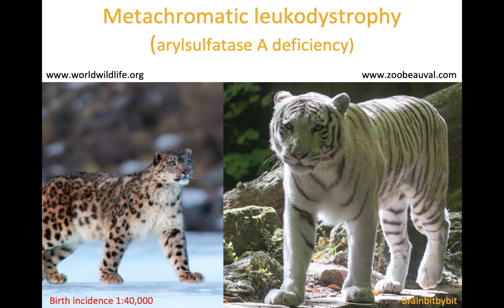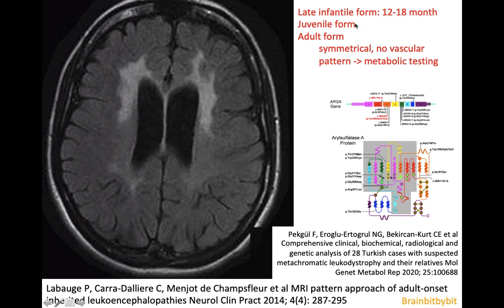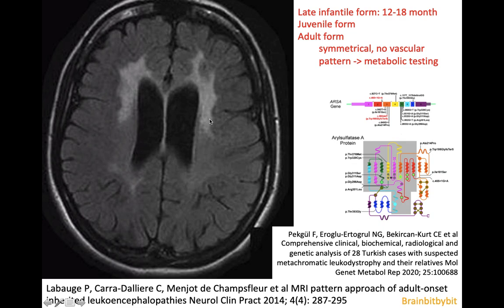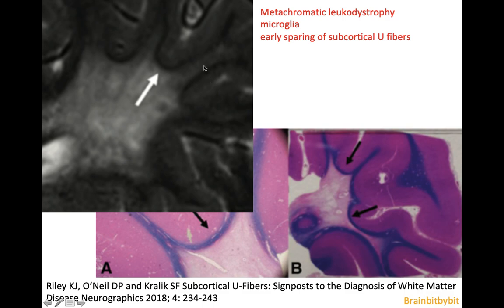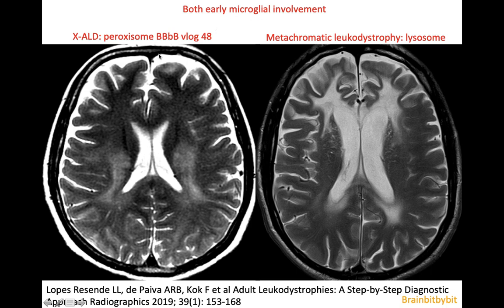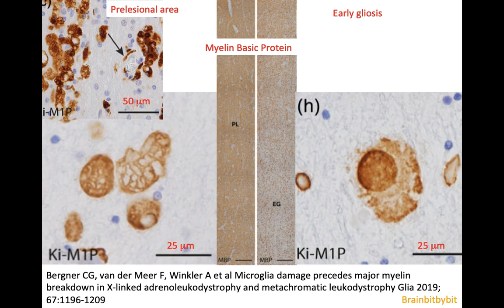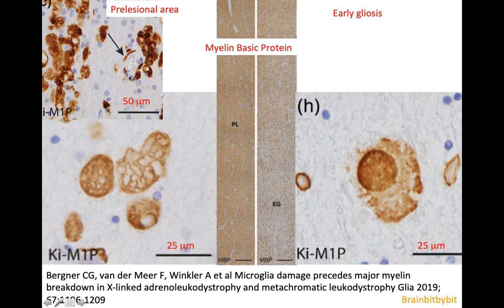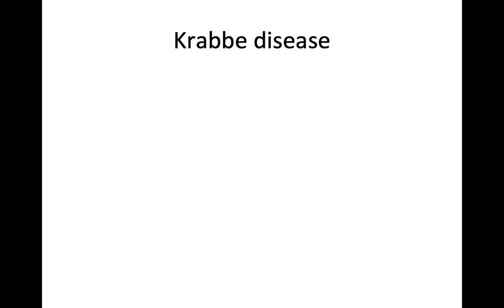49. Metachromatic leukodystrophy; MLD, arylsulfatase A deficiency, lysosomal, tigroid pattern